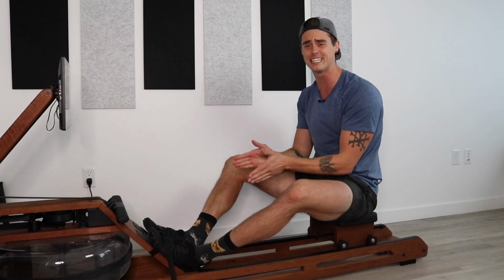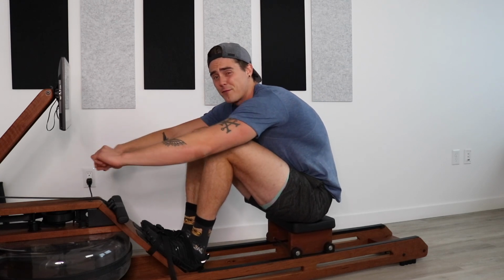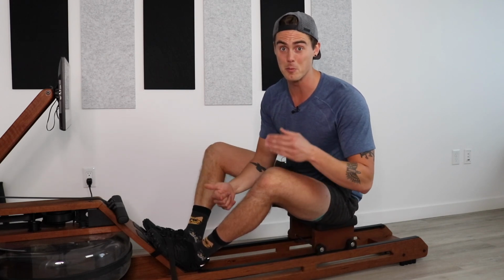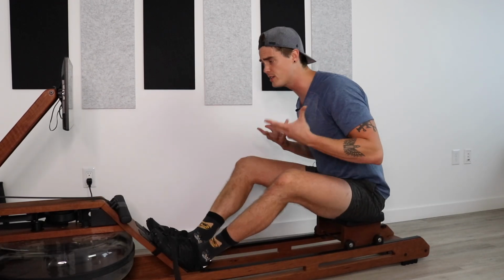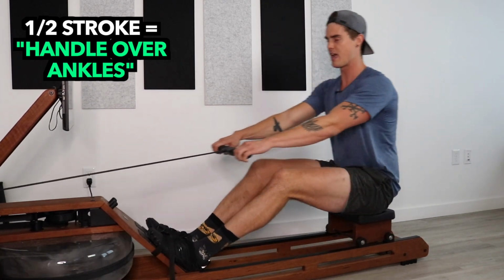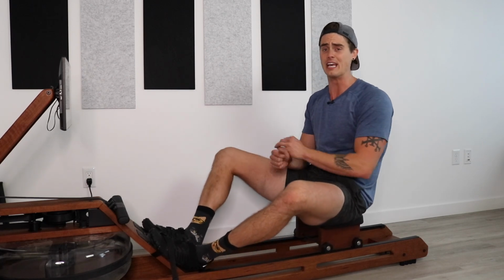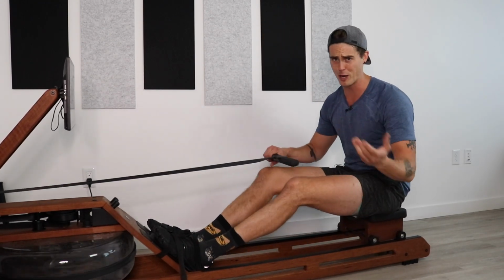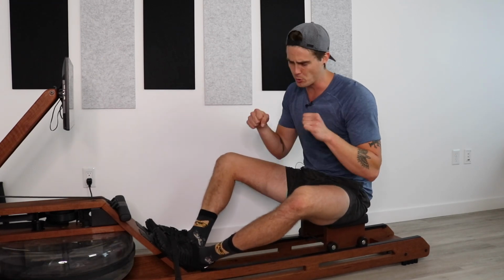How to NOT FALL OFF the Rower (And SPRINT Faster Than Anyone!)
In this video, I talk about the key tips to help you maximize your sprinting ability on the rower while staying safe and NOT falling off!

► My App: JUST ROW -- Follow Along Rowing Workouts & Mobility

► Get My Gear & Equipment BELOW!

My Protein Powder

BEST Rowing Machine for UNDER $500

My Workout Shoes

My Podcast & Streaming Mic

Concept2 Model D with PM5 Performance Monitor

WaterRower Rowing Machine

Rowing Machine Mat

My Primary Video Camera

My Recommended Dumbbell Set